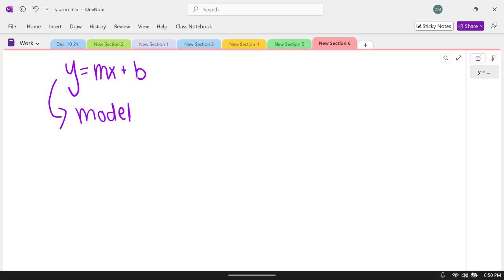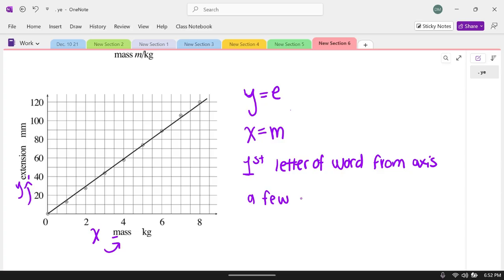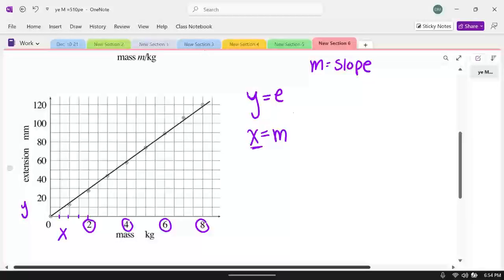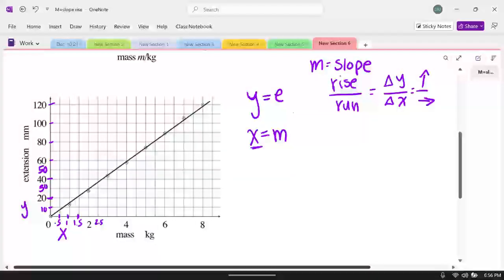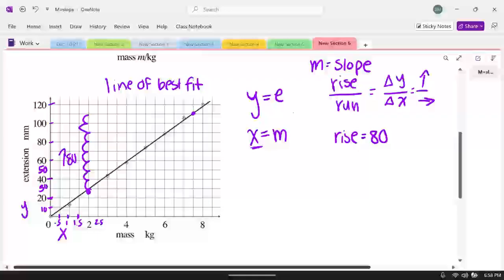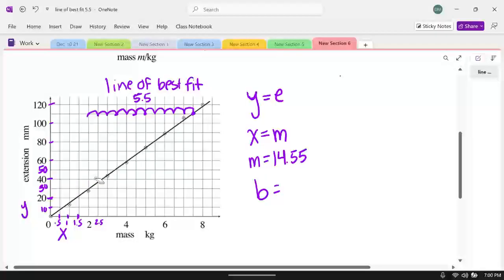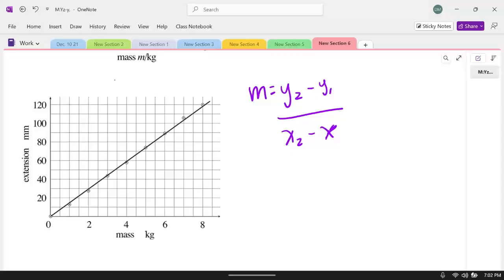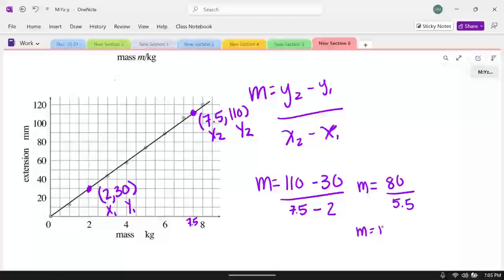How to get a mathematical model from a graph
Physics graphs are weird to students because they don't all go up by 1s, and x and y have different scales. You also need to replace x and y in y=mx+b. This video walks through the process of developing a mathematical model for a graph (aka find the equation for a graph). This video reviews how to calculate slope, developing the equation, replacing x and y, finding y intercept, addresses common student mistakes, and hopefully explains why things are different or done a specific way!